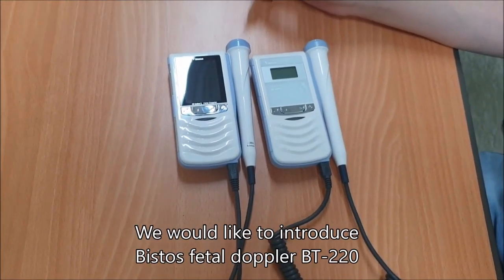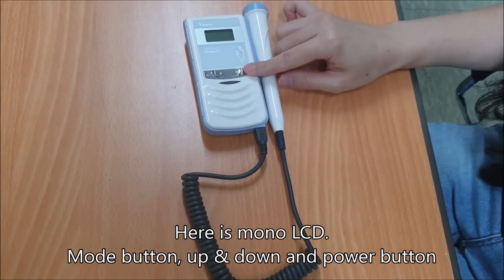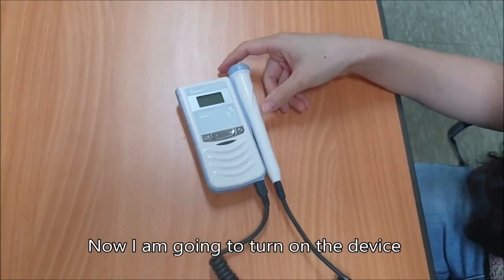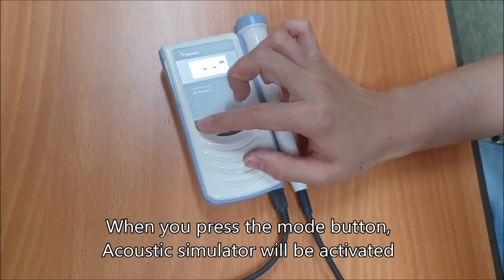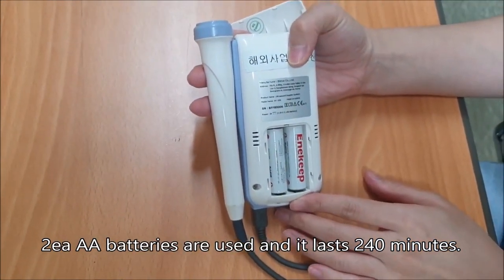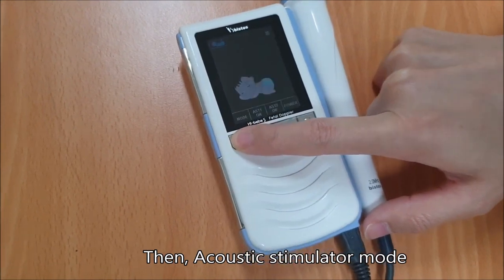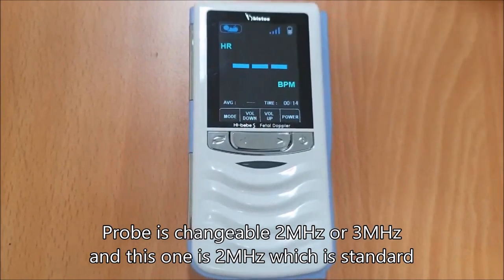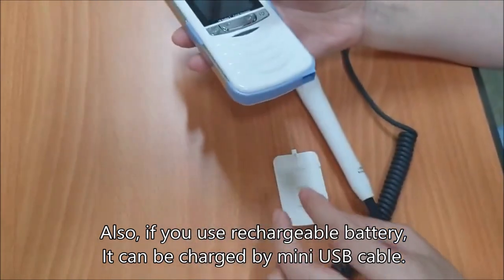Fetal Doppler BT 220 Operation Video Bistos Korea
Ultrasound Doppler System Bistos Korea
MODEL : BT-220C / BT-220L
BT-220C : 2.4" Color LCD Fetal Doppler
BT-220L : Large LCD Fetal Doppler
Acoustic stimulator can get more accurate FHR
2MHz or 3MHz probe can be interchangeable